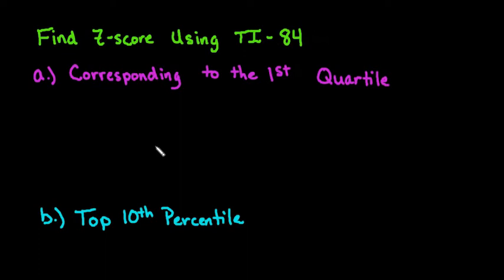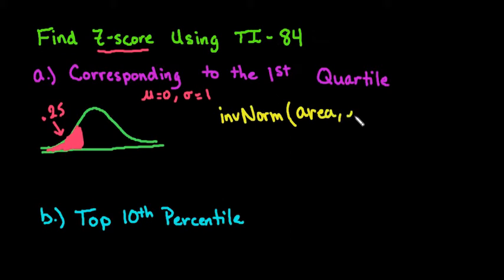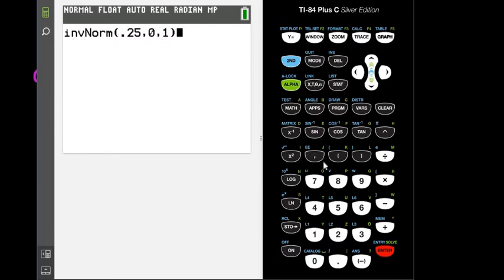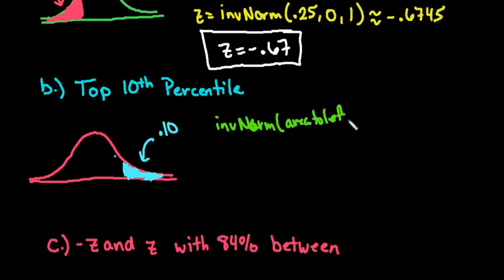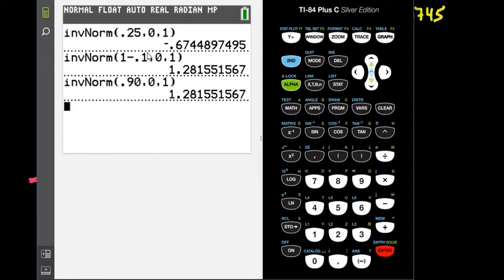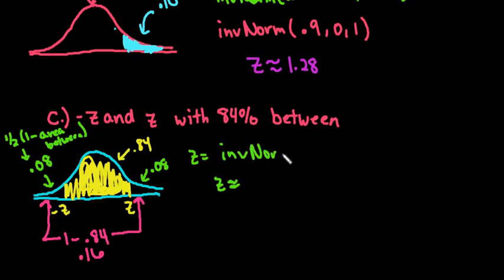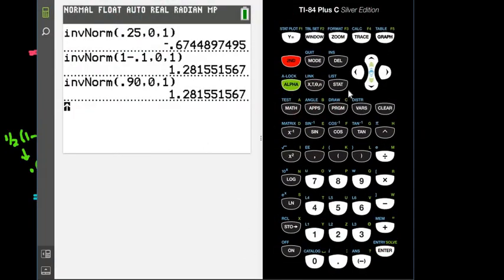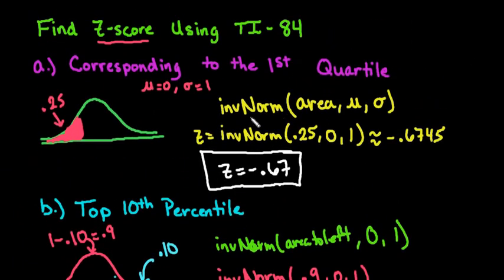Find z-score TI-84 Plus - Given quartiles, percentiles, or area between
Learn how to find a z-score using the TI-84 Plus graphing calculator.